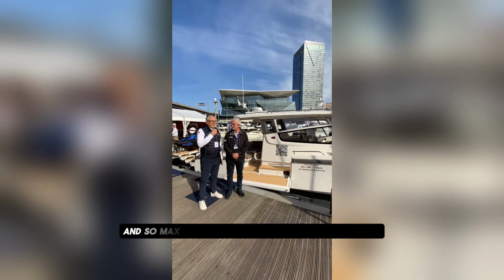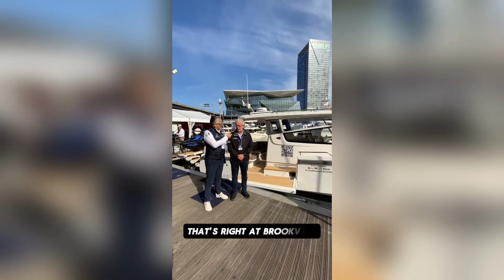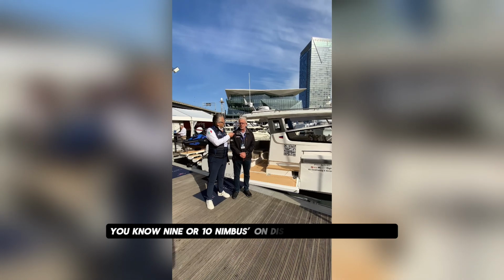Sports Marine Sydney's Max, about the Quick Gyro on Nimbus Yachts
PG caught up with Max Sutherland, at SIBS over the weekend, from @sportsmarinesydney , Importers and Brokers for @officialnimbusboats

Max had brought a beautiful Nimbus W11 to display at SIBS and usually has 9-10 on display at his Brookvale site.

Nimbus are one of the yards that fit the @quickitaly gyro at factory level as a standard option.

PG and Max are planning on running gyro sea trials in the future where you'll really be able to see how powerful the Quick Gyro really is!

Gineico Marine represent leading Italian heavy duty marine hardware in Australia and New Zealand.